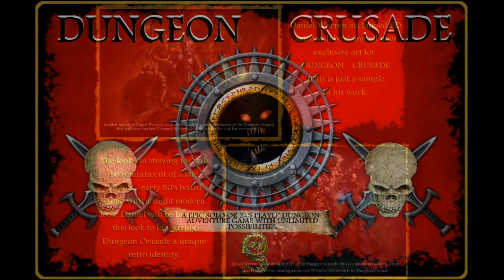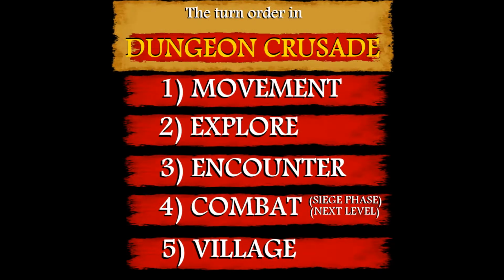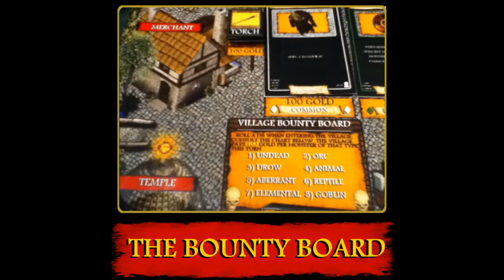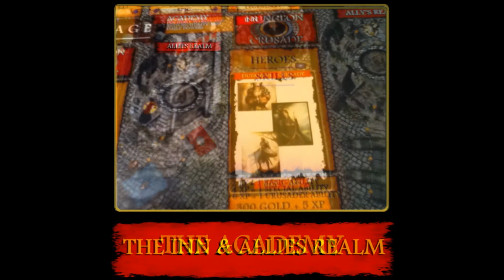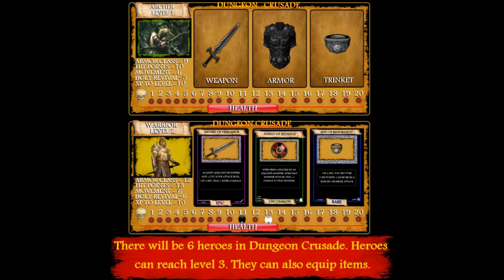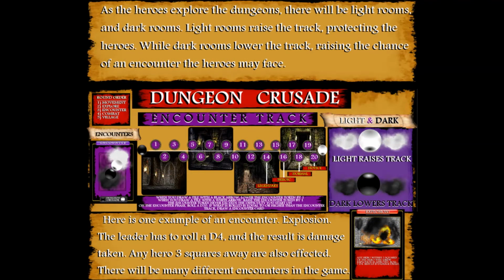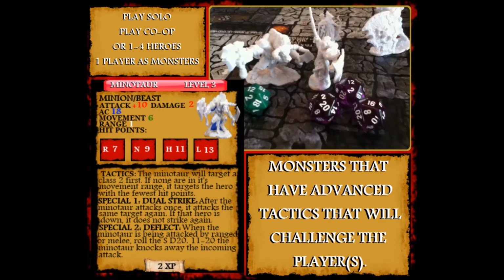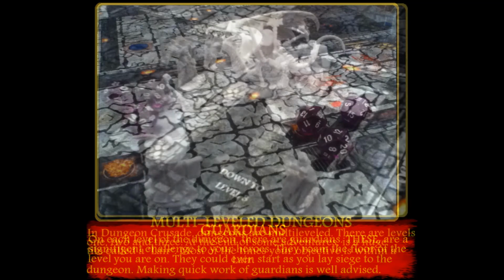The NEW Dungeon Crusade trailer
This is the brand new full trailer for the relaunch on kickstarter for Dungeon Crusade.